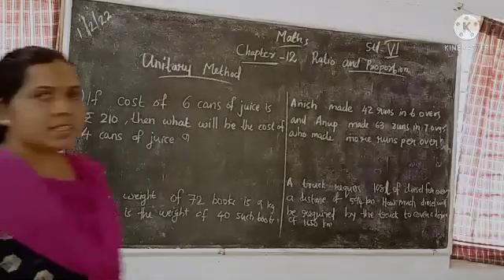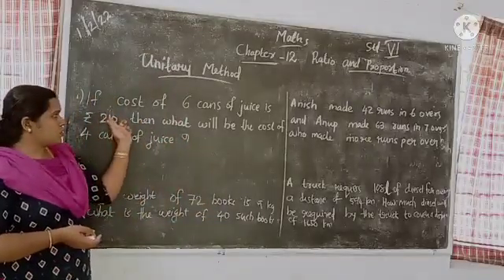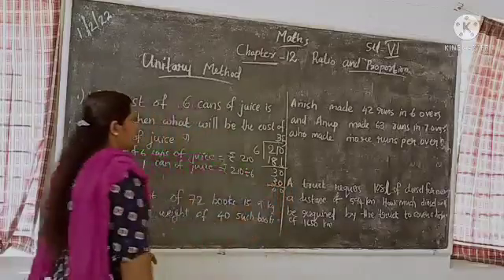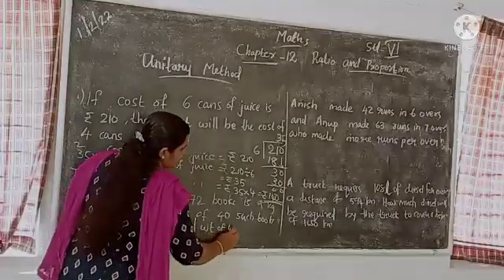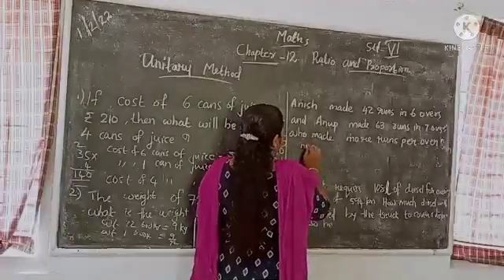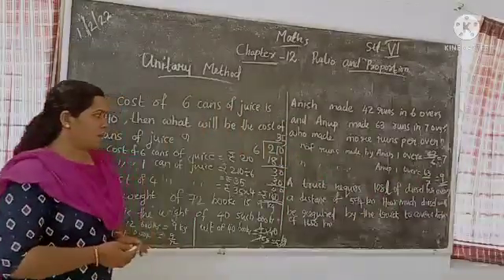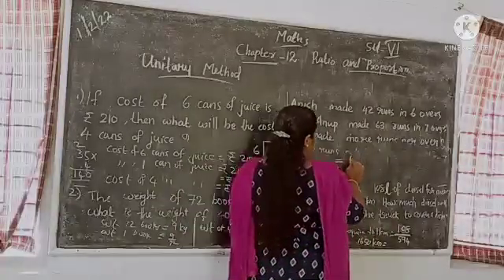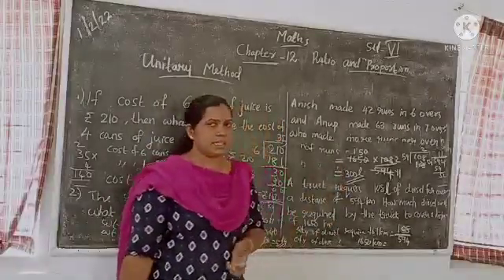Maths Std 6 LS 12 Ratio and Proportion